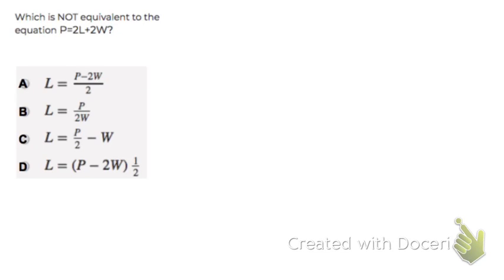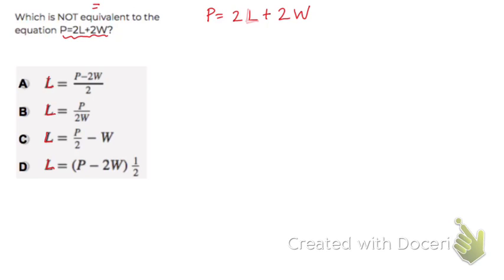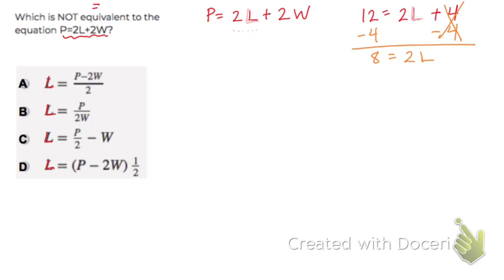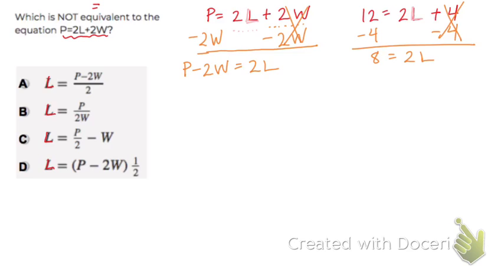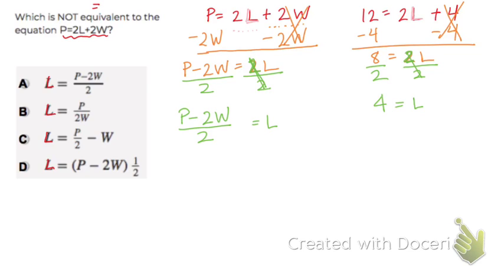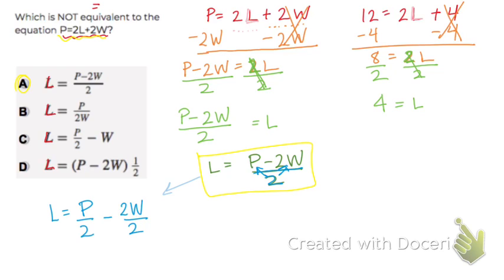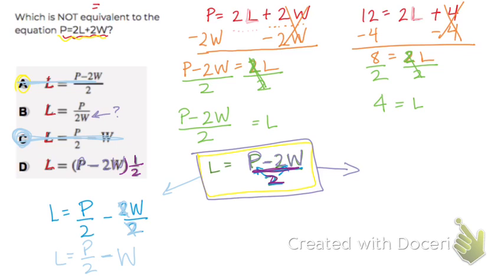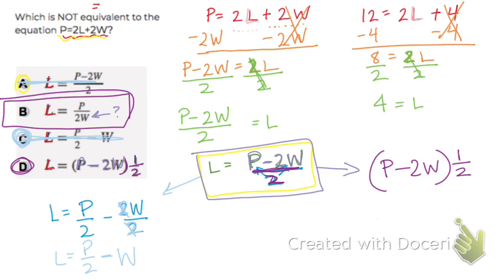ALG1EOCp2q1 literal equation